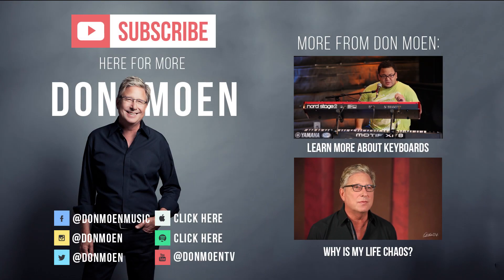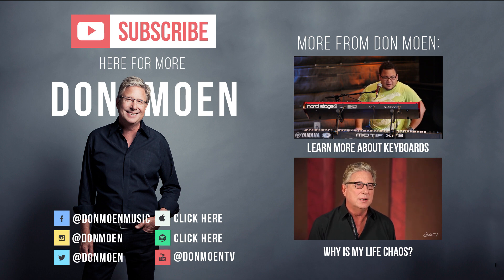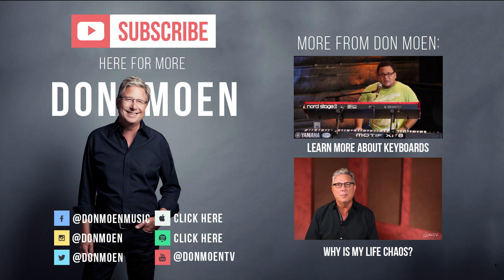Ivory, Omnisphere & Addictive Keys | Worship Keyboard Workshop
With so many programs out there for keyboard sounds, which one should you use? Don't miss this video! Want to learn more on Keys?  Check out our Keyboard Worship Workshop playlist New videos posted every week!

The Don Moen Masterclass Series features in-depth teaching and training from Don's 30+ years of experience as a Worship Leader, Songwriter and Vocalist.  Also included in the series are the Electric Guitar Workshop, Bass & Drums Workshop, Songwriting Workshop, Worship Band Workshop and Sound Engineering Workshop.